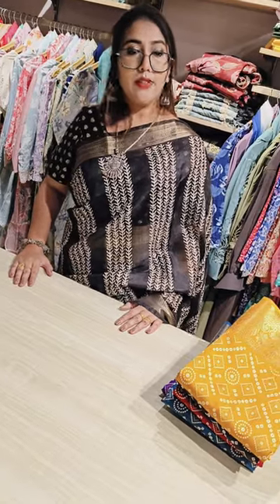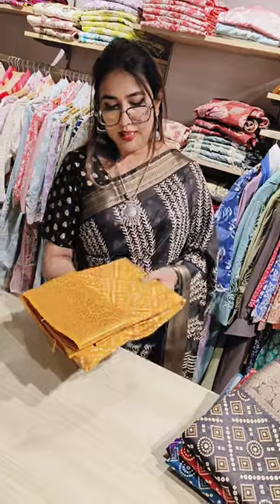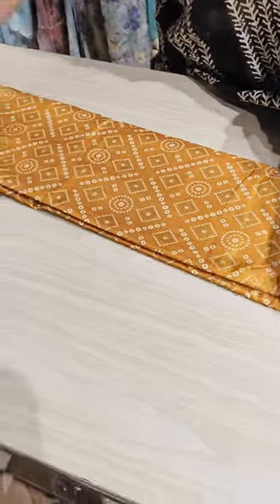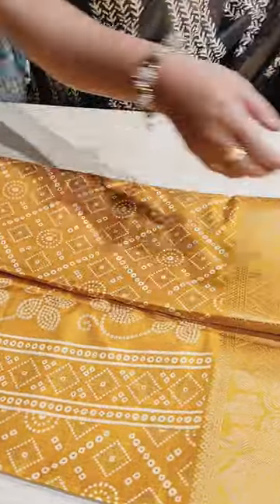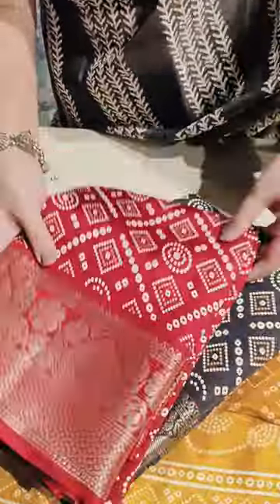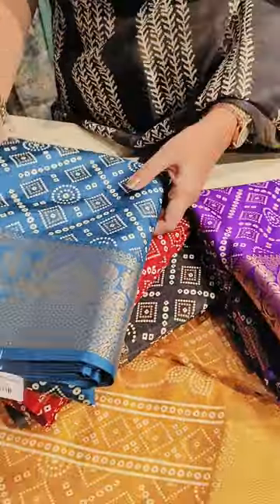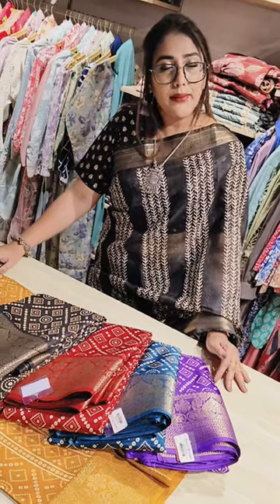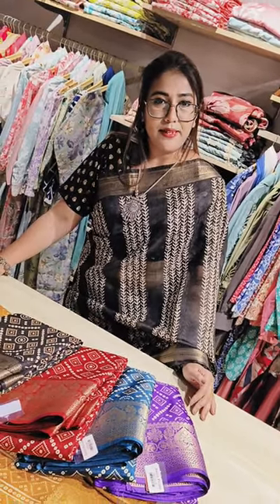Premium Semi crepe sarees at wholesale price • 8095994031• Wholesale price • Bangalore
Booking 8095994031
No cod no exchange
ship extra